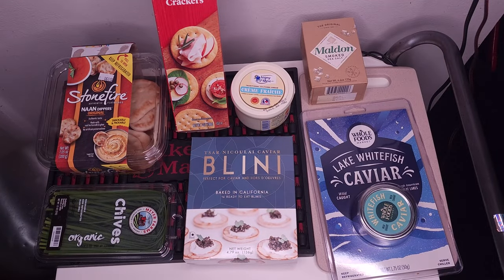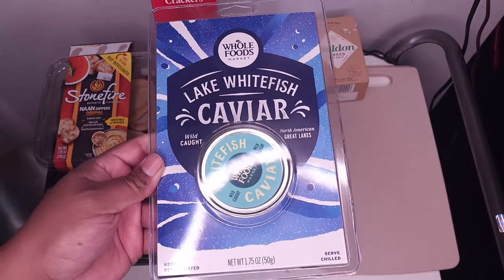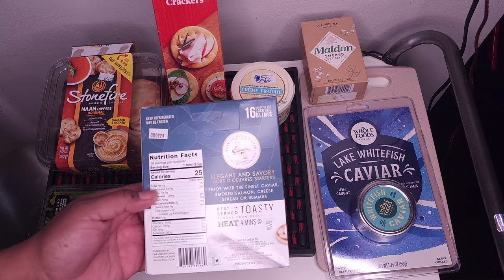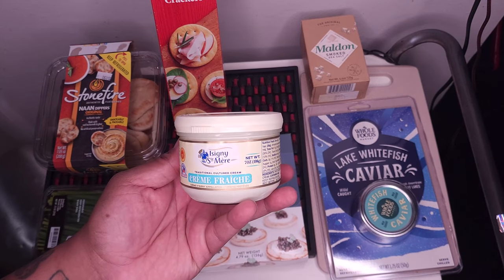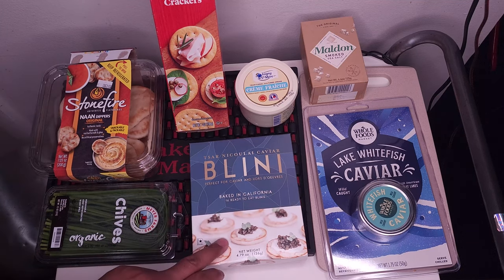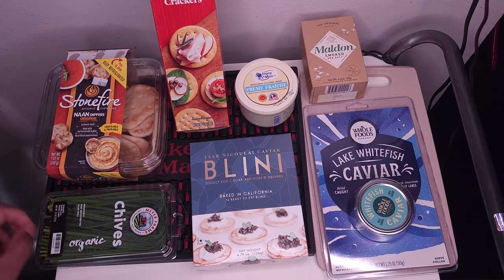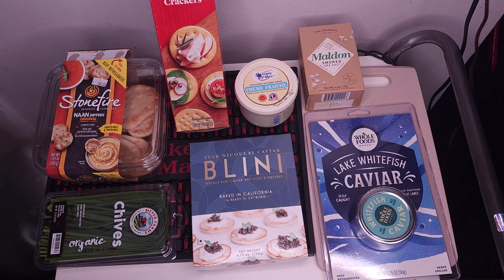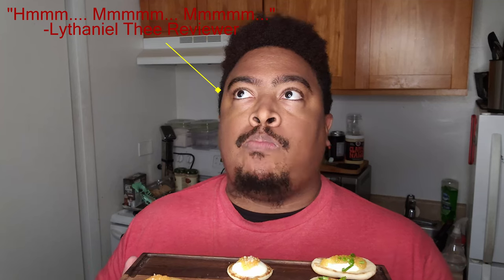Trying Caviar for the First Time in my Life | Never Have I Ever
Hellooooooooo, everybody! It is I! Lythaniel Thee Reviewer! Today, trying something completely new to me. Never have I ever had caviar. Until now! Is it any good? Is it overpriced, hot, bougie trash? Watch and find out!